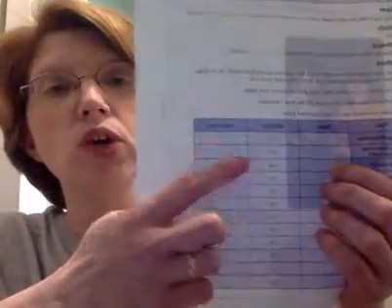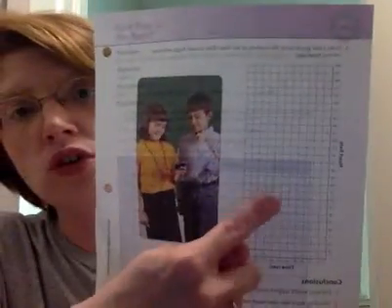BJU Science Heart Rate Activity May 18